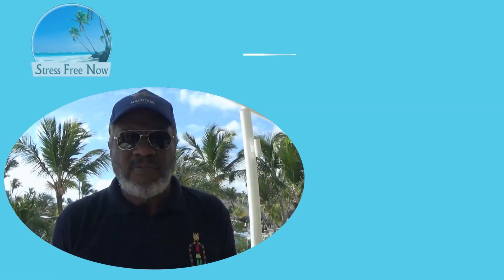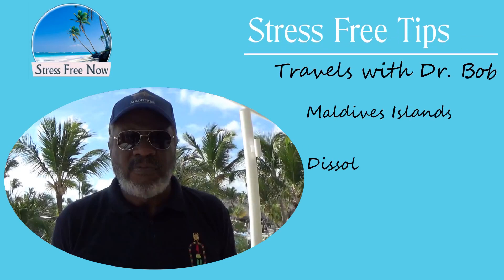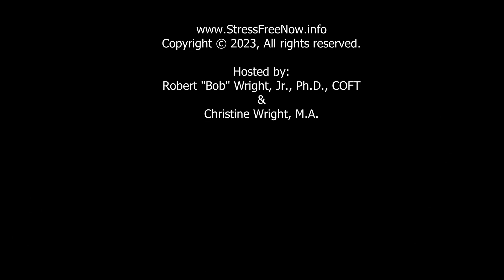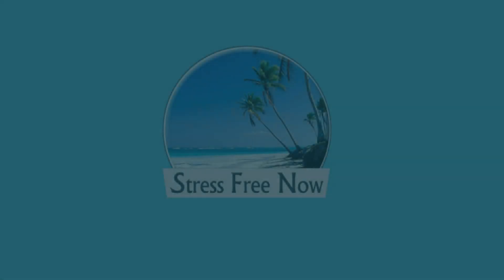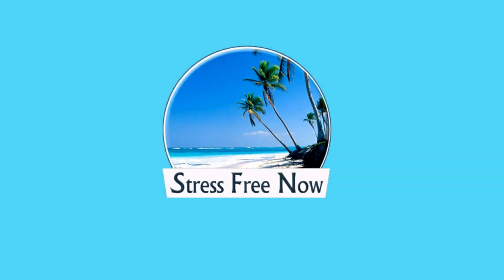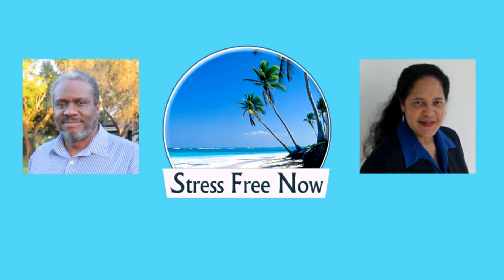Travel Tips with Dr. Bob in the Maldives Islands Dissolving Anxiety 008